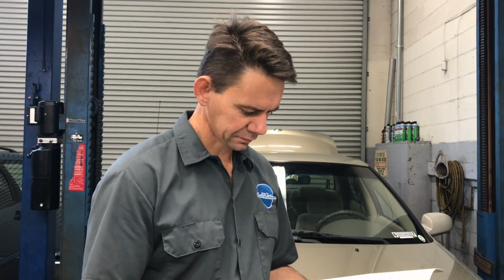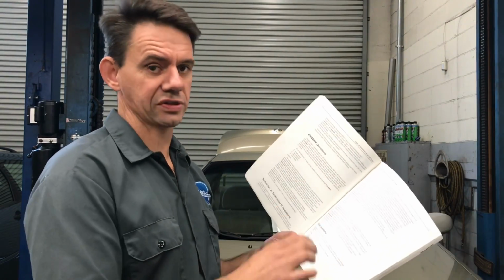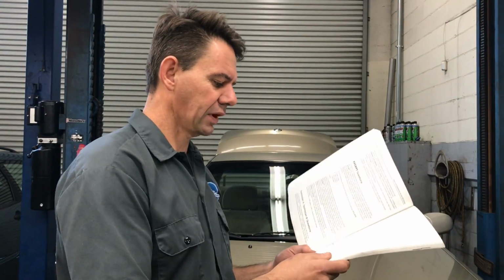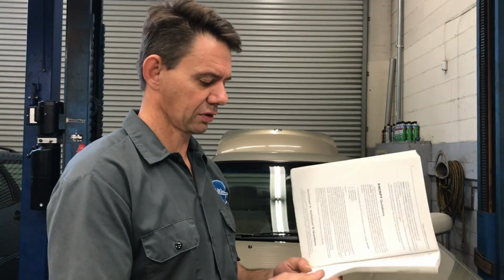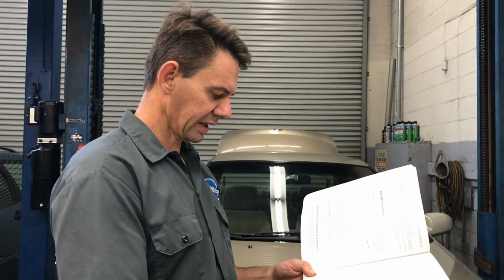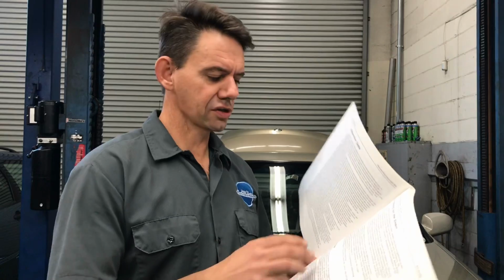How To Ace Your Ase Certification Tests: Tips For Studying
Brian Eslick from How to Automotive gives you tips on taking and passing ASE certification tests.

New! How to Automotive T-shirts, stickers, and more!